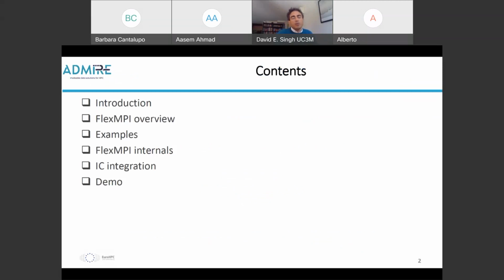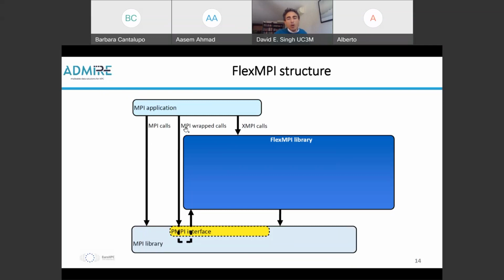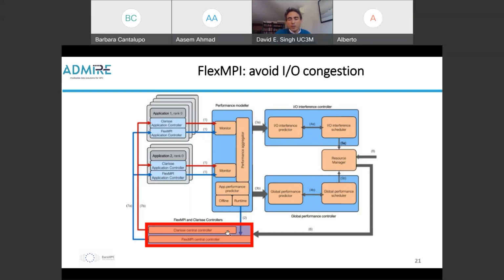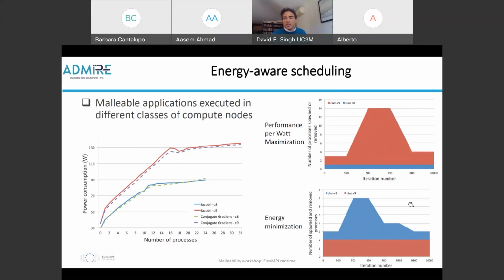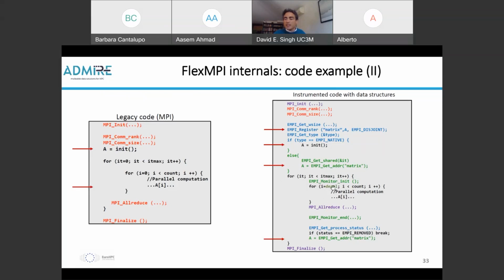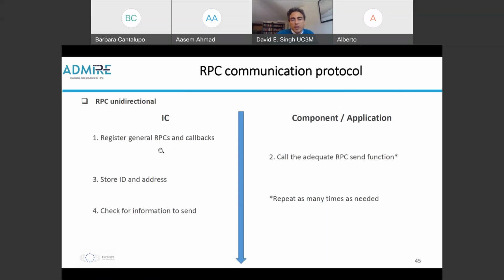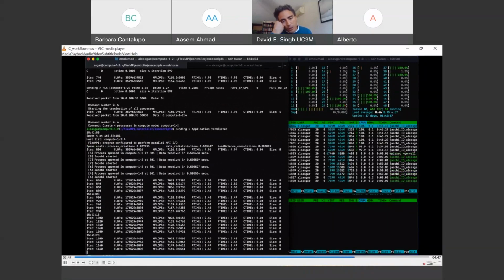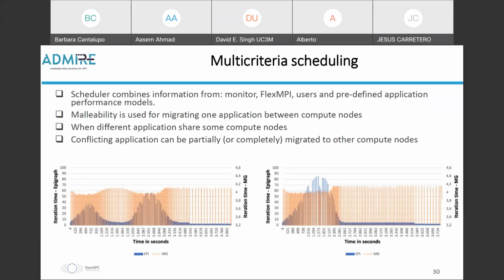Providing malleable capabilities to MPI applications by FlexMPI